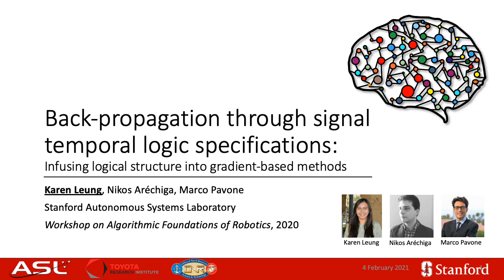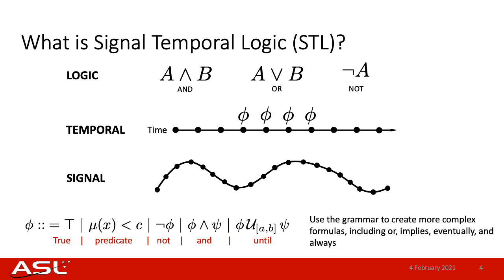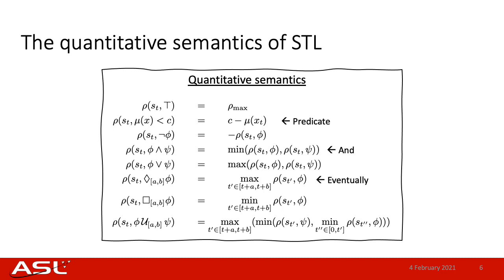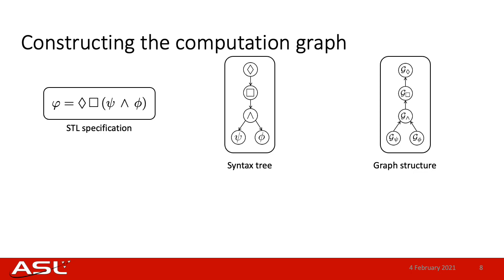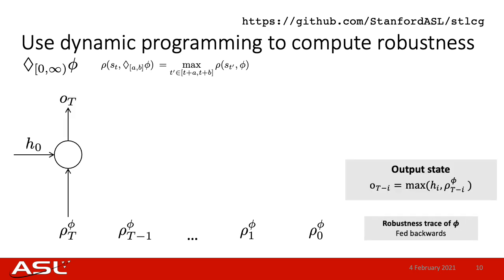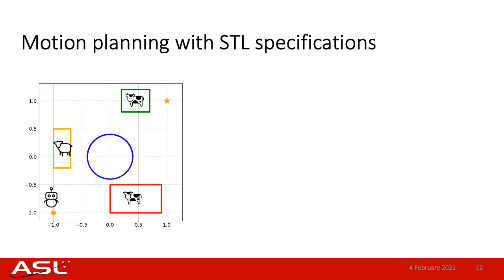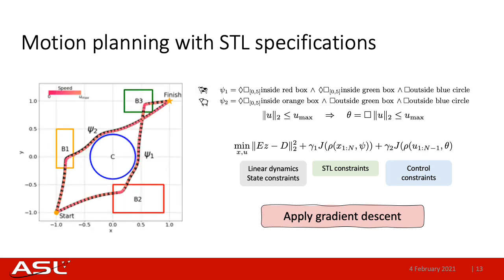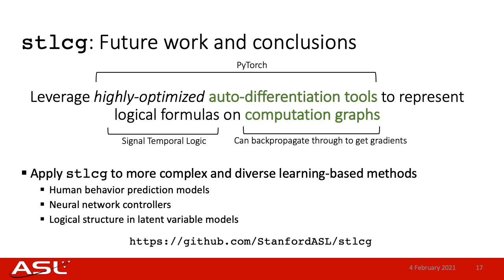Backpropagation through Signal Temporal Logic Specifications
Backpropagation through Signal Temporal Logic Specifications: Infusing Logical Structure into Gradient-Based Methods

By K. Leung, N. Arechiga, and M. Pavone

This paper presents a technique, named STLCG, to compute the quantitative semantics of Signal Temporal Logic (STL) formulas using computation graphs. STLCG provides a platform which enables the incorporation of logical specifications into robotics problems that benefit from gradient-based solutions. Specifically, STL is a powerful and expressive formal language that can specify spatial and temporal properties of signals. The quantitative semantics of STL provide a robustness metric (how much a signal satisfies or violates an STL specification). In this work, we devise a systematic methodology for translating STL robustness formulas into computation graphs, hence we are able to backpropagate through STL robustness formulas. STLCG enables a natural and easy-to-use integration with many gradient-based approaches used in robotics.